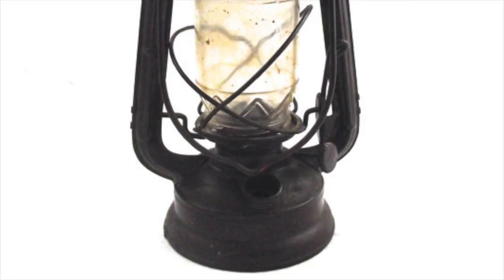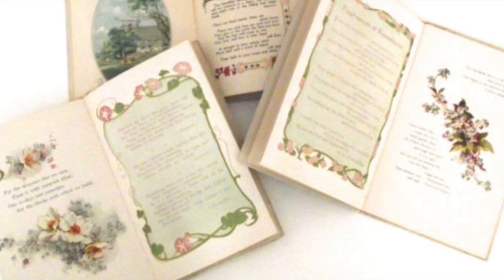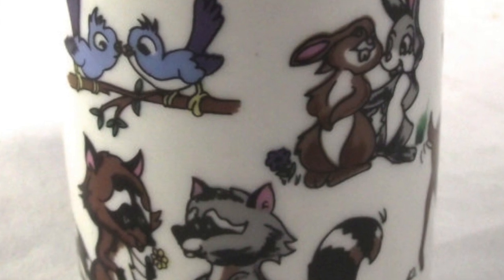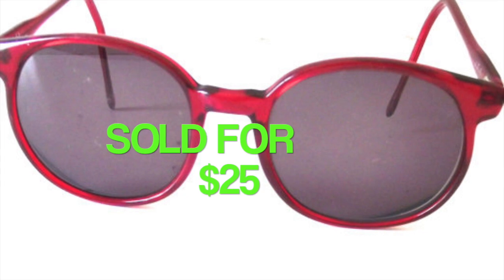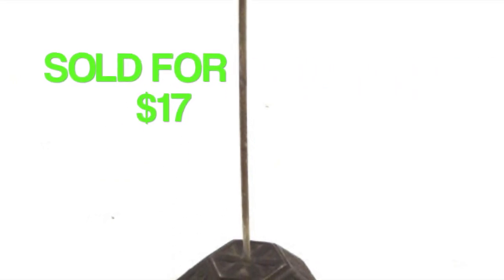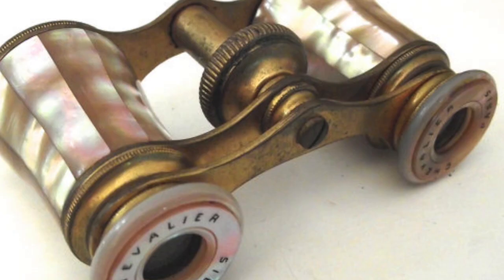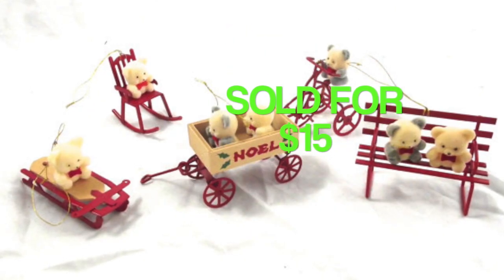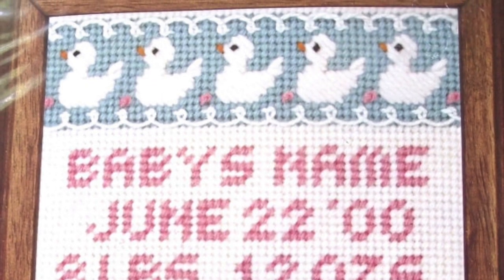I'm Exhausted, But I Met My Sales Goal: What I Sold on Etsy October 23-29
So, I guess I really needed a nap because I forgot all about uploading this video after I made it. The good news is I sold all sorts of vintage treasures this week on Etsy, and met my selling goal. I think some of this is the beginning of the Christmas sales as well as a couple of last minute Halloween shoppers.